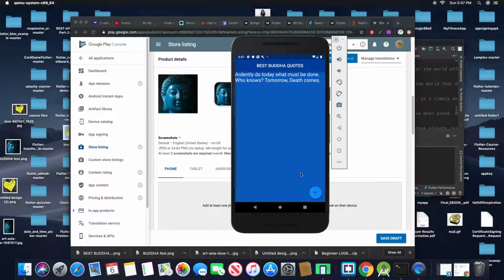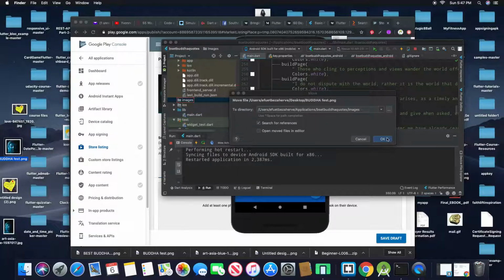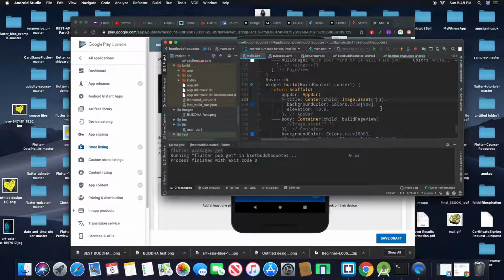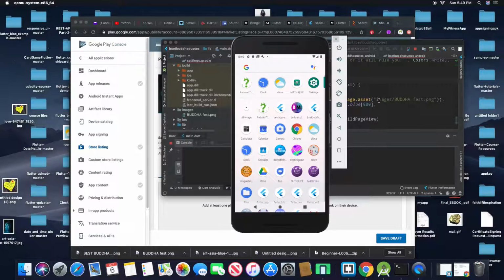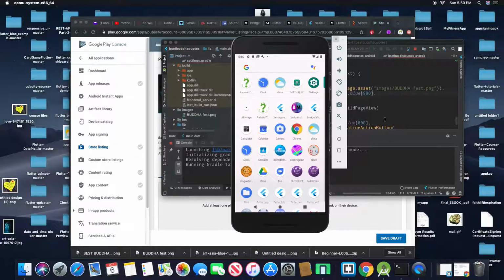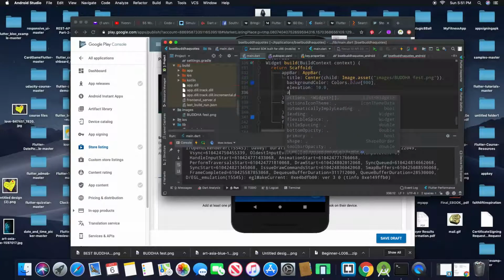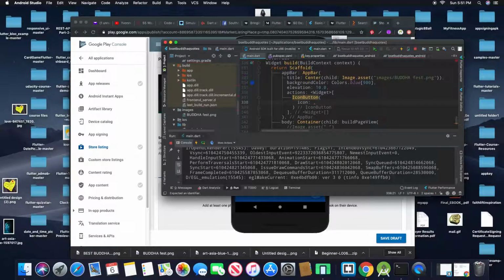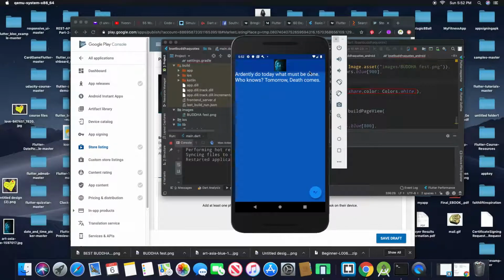FLUTTER APPBAR IMAGES ANB SHARE BUTTON